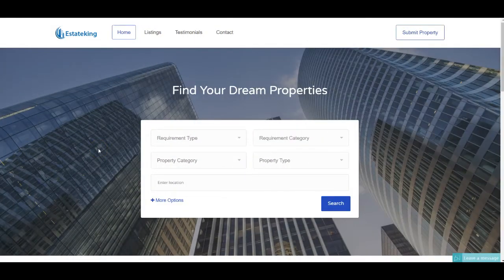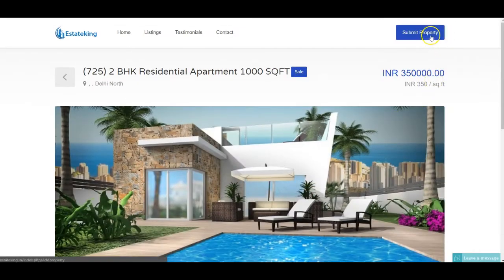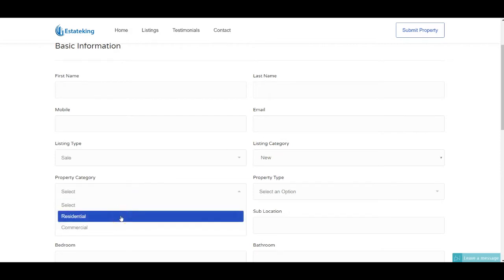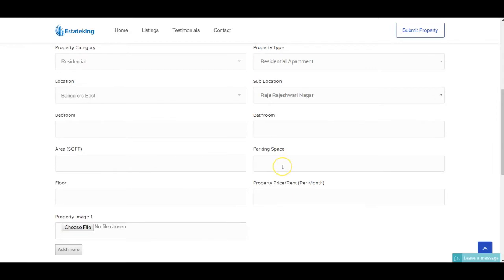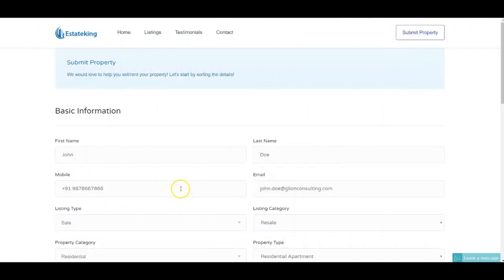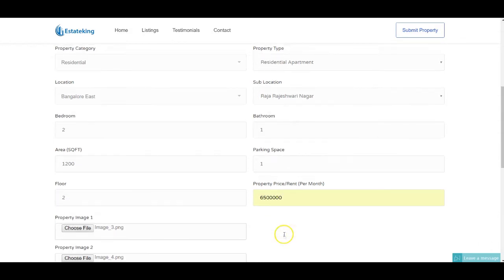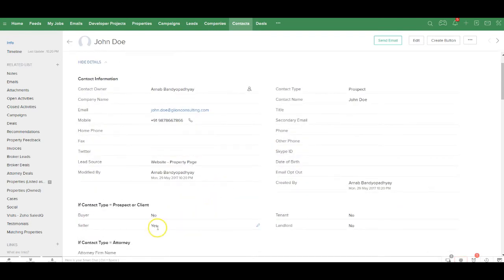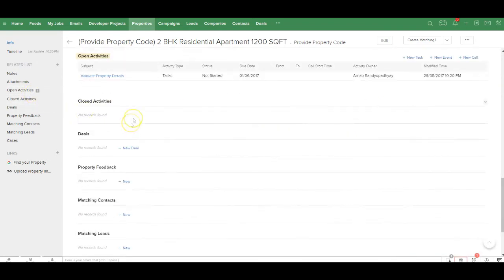[HD] Real Estate Agency CRM: Help Seller List Property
With Real Estate Agency CRM you can get sellers submit their properties via Website Forms. Once submitted it lands straight inside your Properties module with status marked as "Under Validation".